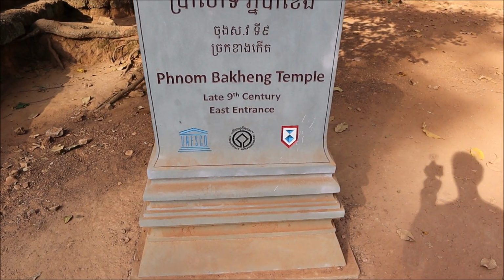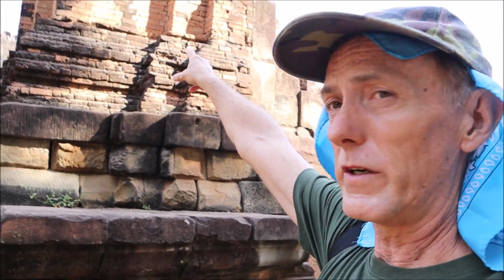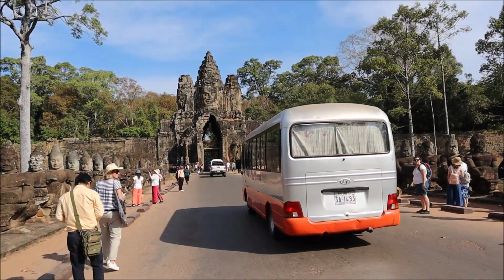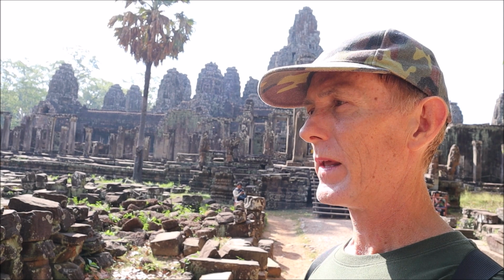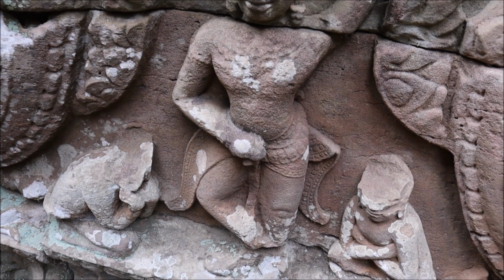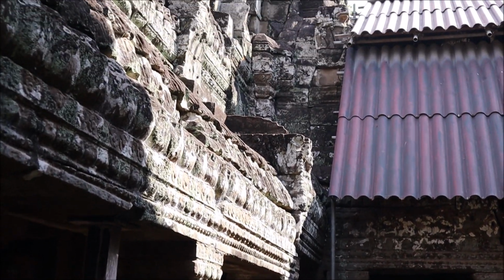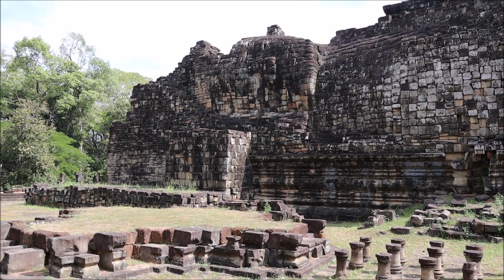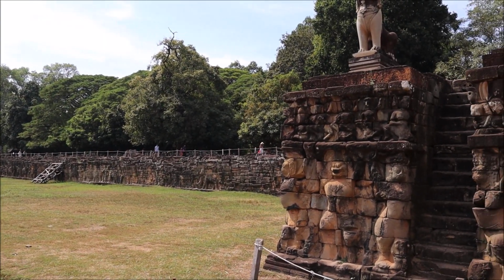Angkor Thom, Bayon Temple, Bakheng, Elephant Terrace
𝑫𝒂𝒏